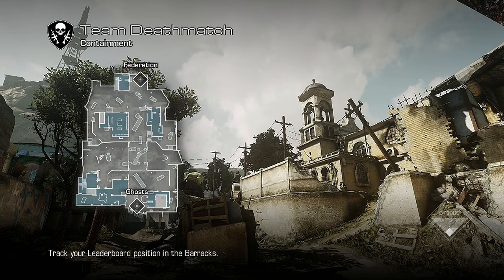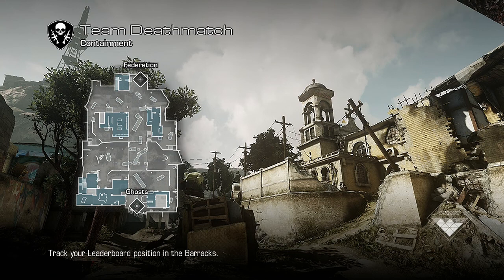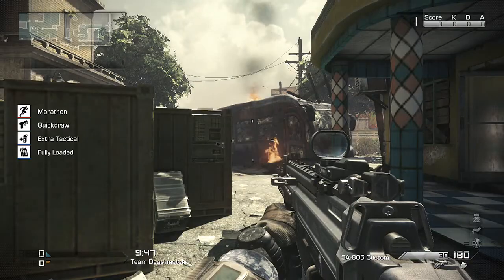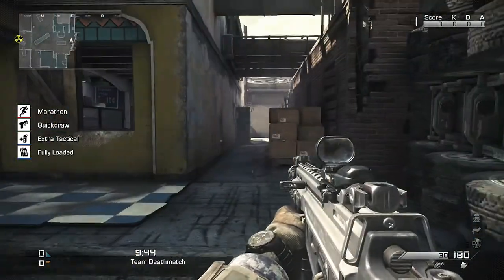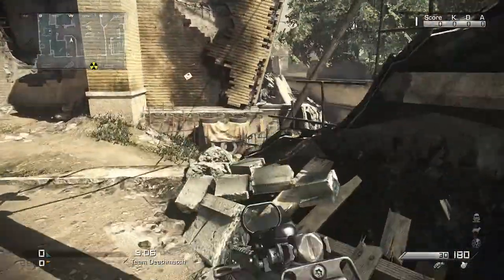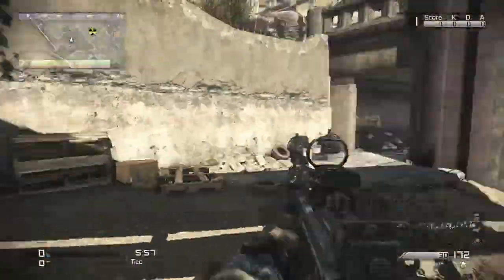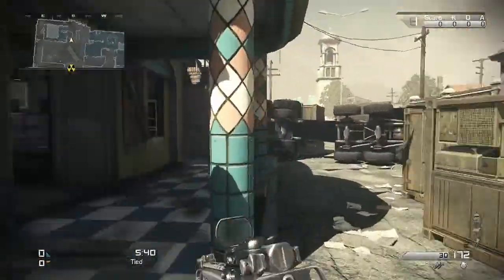Call of Duty: Ghosts DLC Video Walkthrough - Containment Map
Anthony from Game Rant walks you through Containment one of the new maps in the Call of Duty: Ghosts Onslaught DLC map pack.